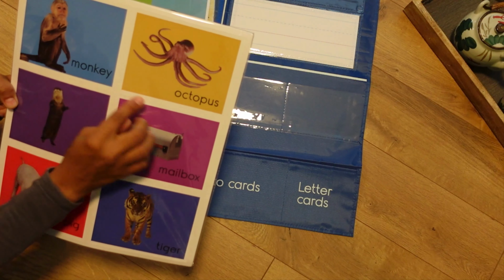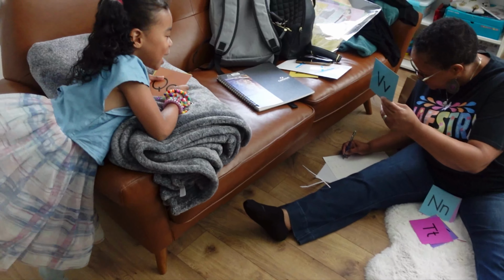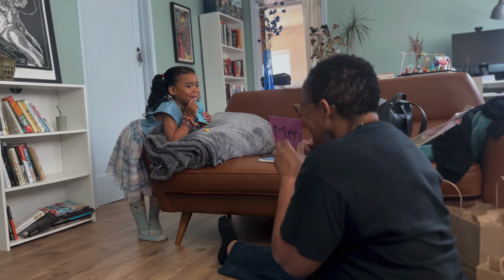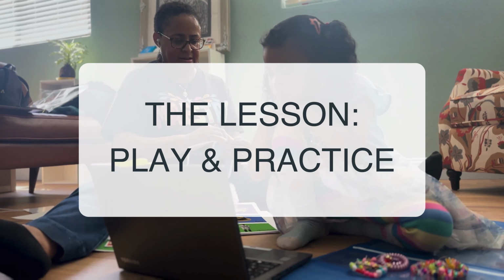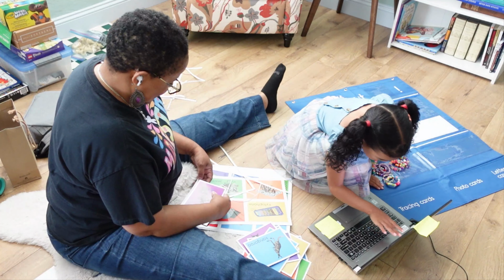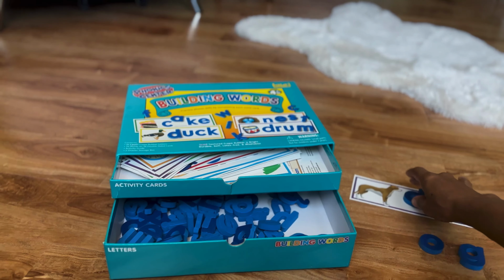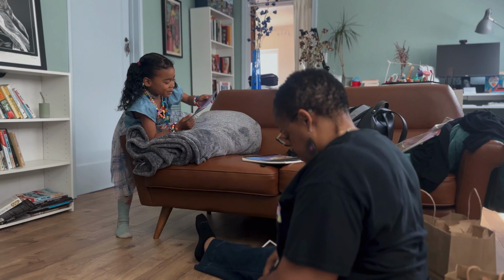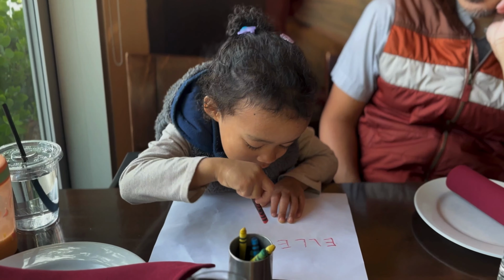“Is this how you learn to read?!?”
Watch my daughter's first reading lesson with a veteran elementary school teacher who happens to be her grandma. My daughter’s been asking to learn to read, so we got her lessons with our resident expert.

Here’s the material used during the lesson, and watch till the end for an Easter egg.

Auchq All About Letter Pocket Chart, 34" x 27"

Our cousin Alysha, also has a YouTube channel about twin parenting. Check it out :-)